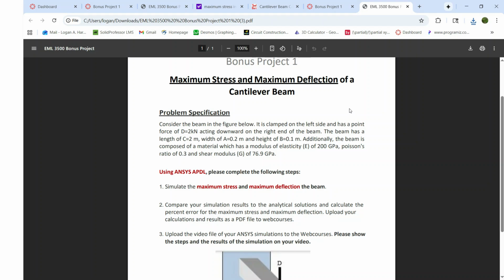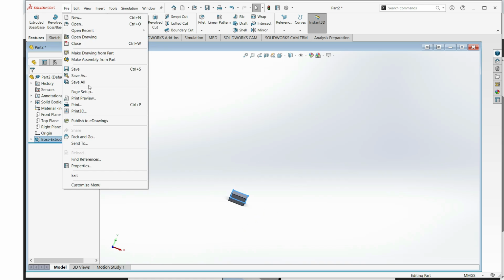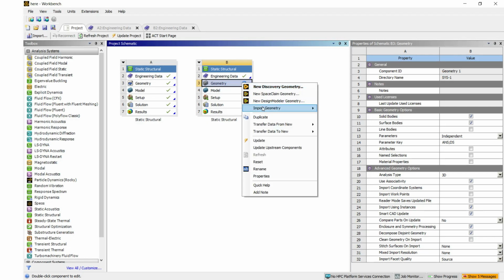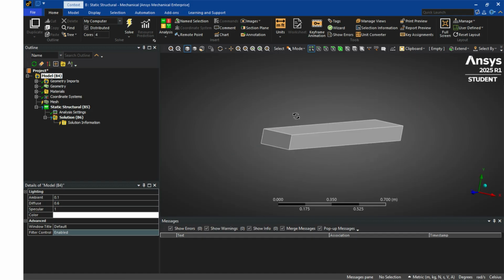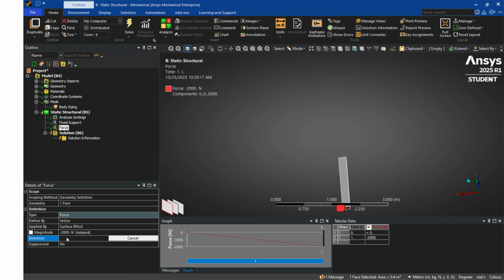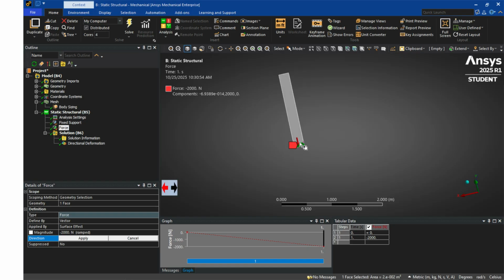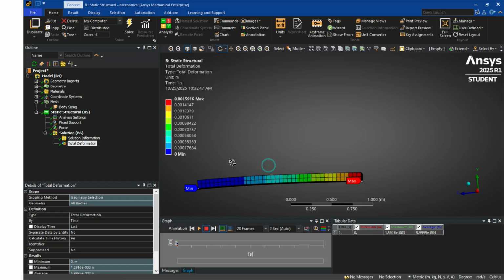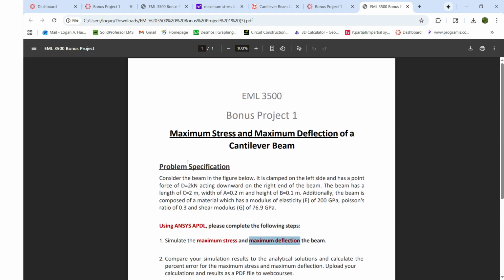Stresses in a Cantilever Beam in ANSYS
Simulating the maximum stress and the total deformation when the load is applied